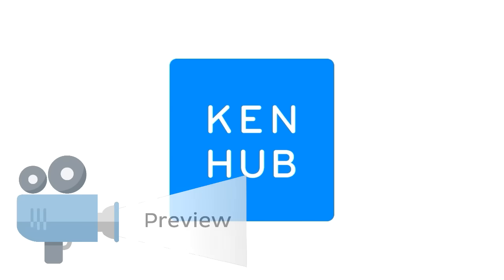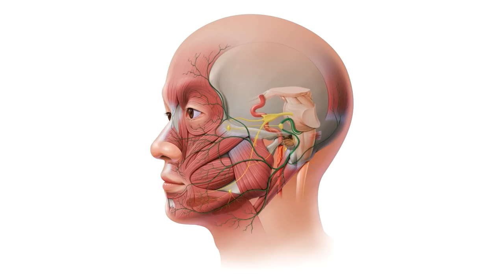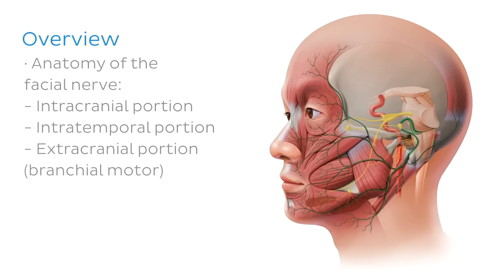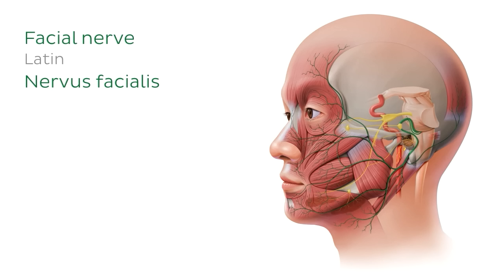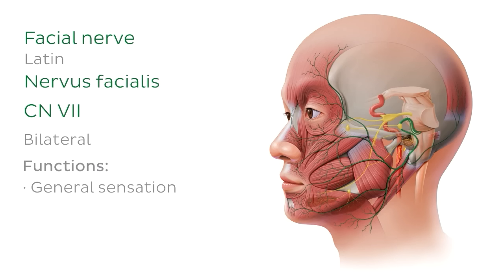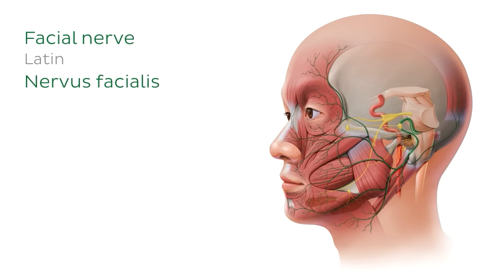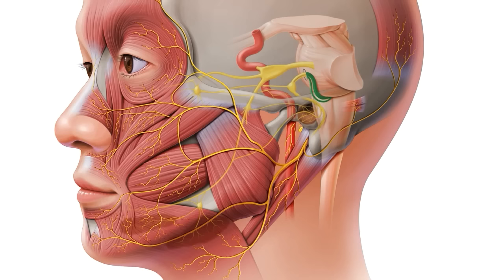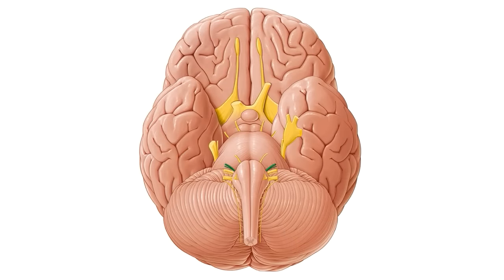Facial nerve: branches and course (preview) - Human Neuroanatomy | Kenhub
Regarding facial expression, there is one vitally important nerve that allows us to partake in this form of communication, and that is the facial nerve.

Want to test your knowledge on the anatomy of the facial nerve? Take this quiz

Read more on the anatomy of the facial nerve on this complete article

For more engaging video tutorials, interactive quizzes, articles and an atlas of Human anatomy and histology, go